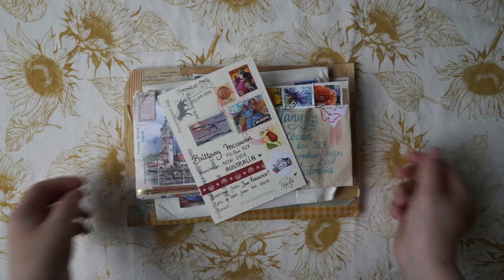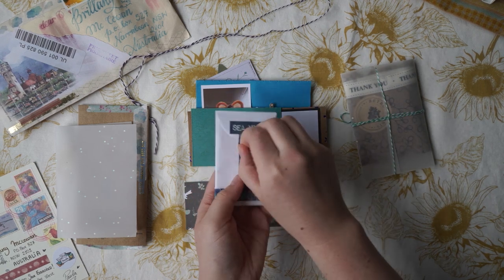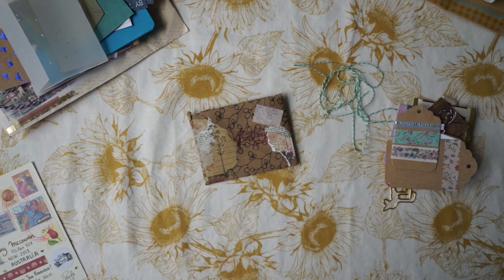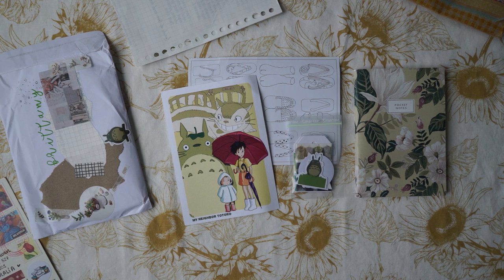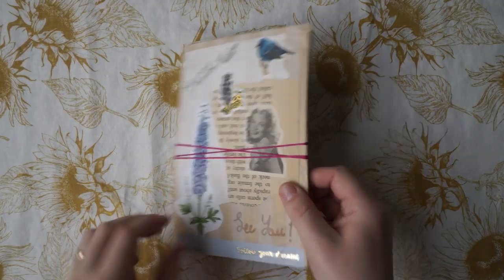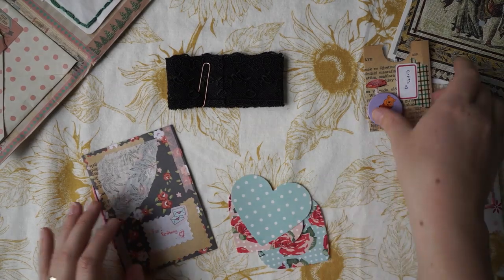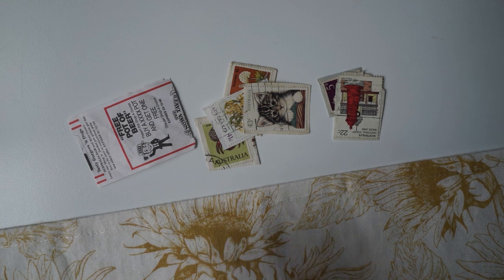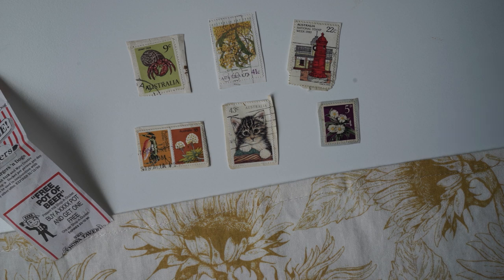PO Box Opening #17 📮📪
Songs:
Just Do - Martin Carlberg
Wichita (Instrumental Version) - Martin Hall

I receive Snail Mail from all over the world. I've even received a letter from Antarctica! I'm excited to show you all the mail I get from my amazing subscribers and hopefully, you will be inspired to send your own Snail Mail.